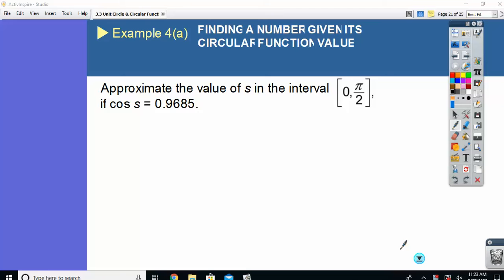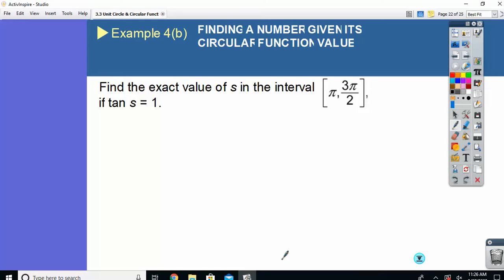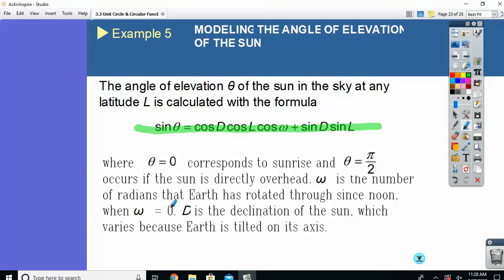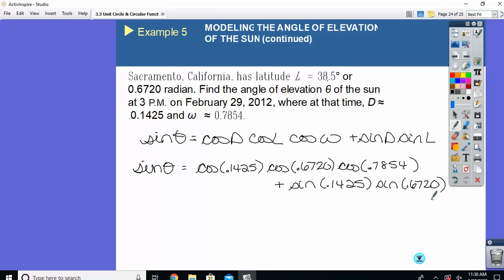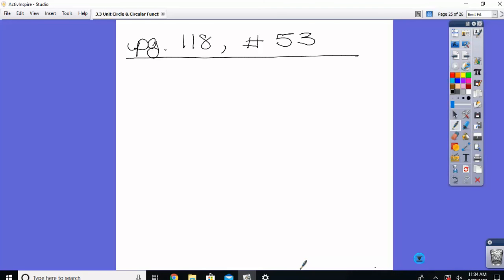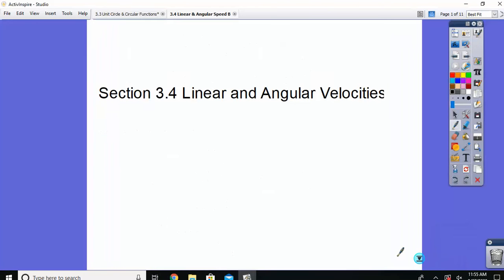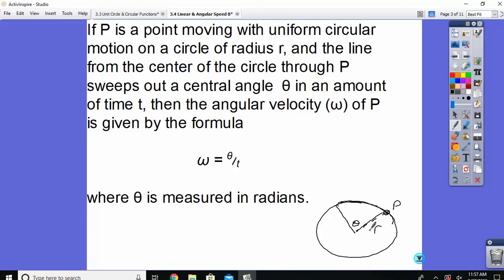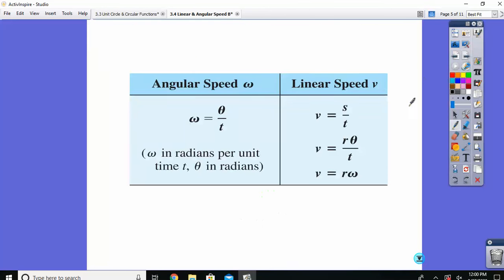Section 3 3 Feb 27